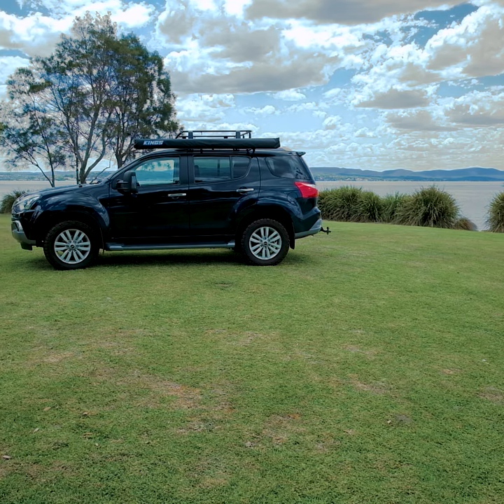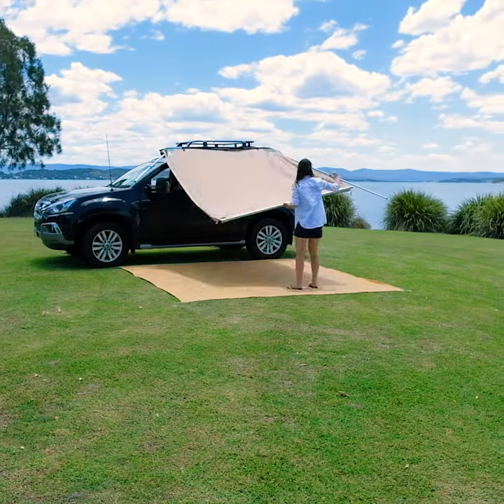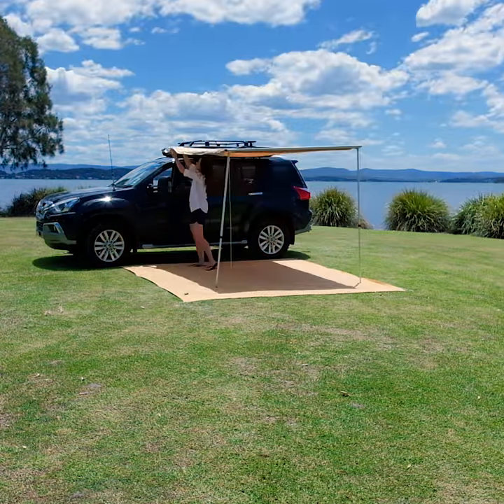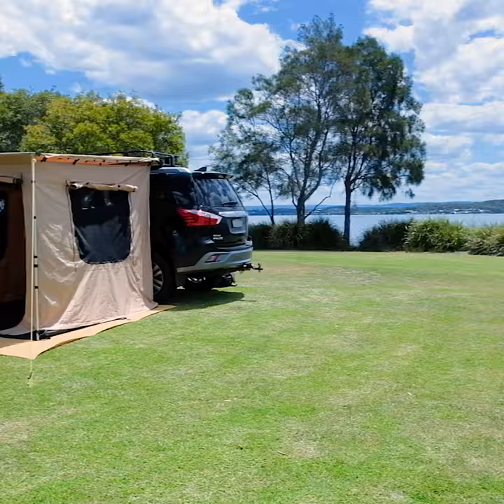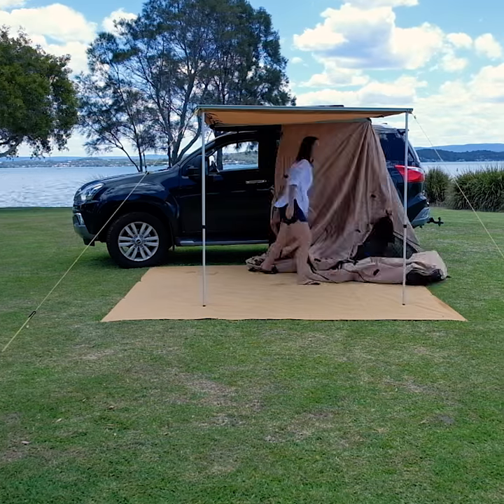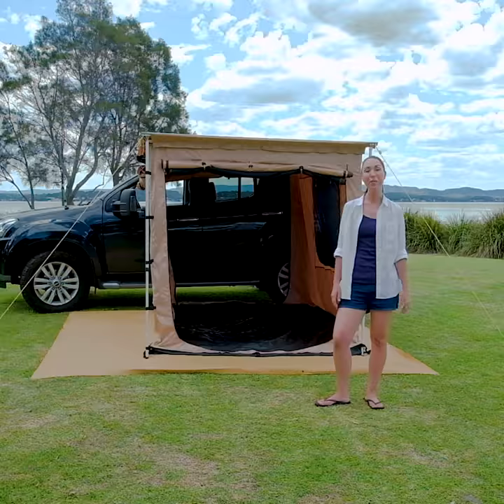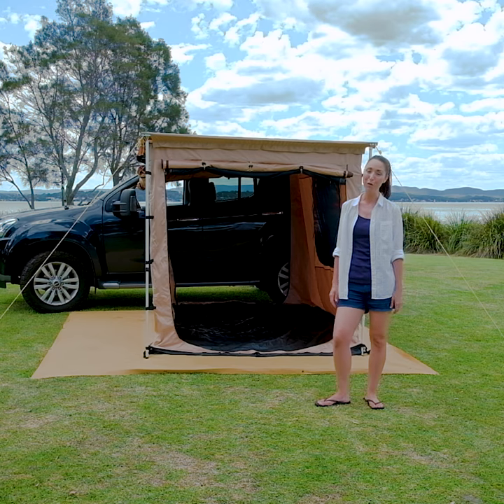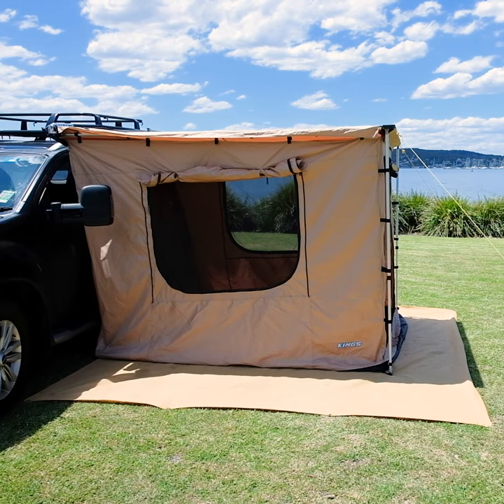Here's a Combo That Will Help You Camp Anywhere You Want